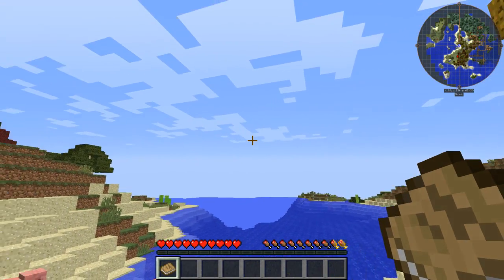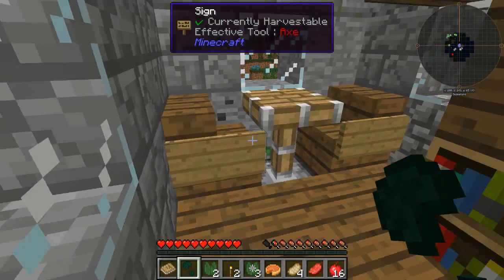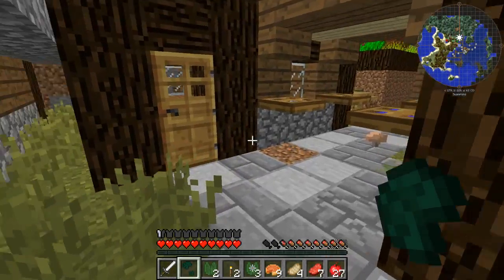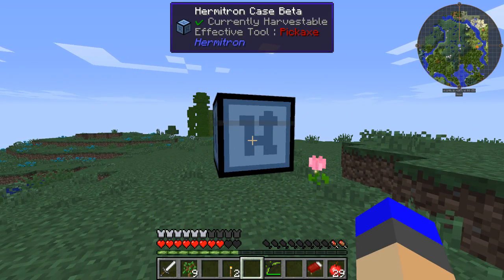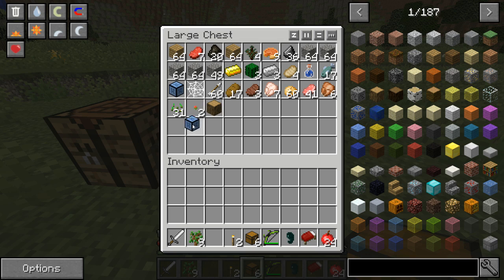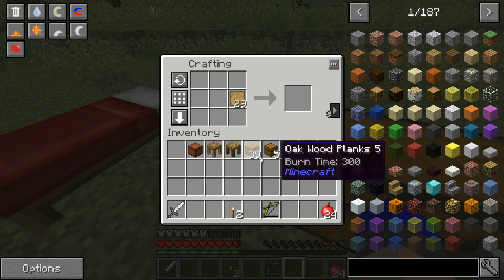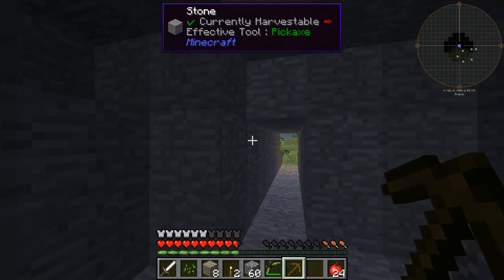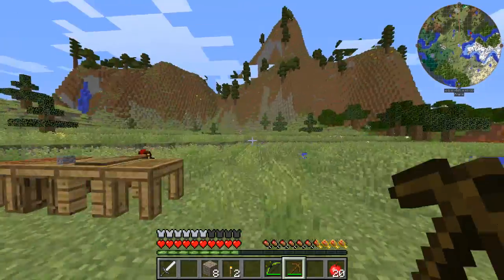Minecraft Fool Craft - Yay New Series ? (1)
Watch as Stomp plays foolcraft by iskall85 and we just start off with the basics and get a base sorted thanks for watching hope you enjoy any ratings would be greatly appreciated and please like share and subscribe.

Who is Stomp The Bean?

I am a 35 Year old gamer I've been gaming since i was a kid i have children of my own i play mainly Minecraft at the moment but i hope to upload other games in the future.

Why YouTube?

Well i just wanted to be my children's hero they were watching lots of big You Tubers and i thought i wanted them to look up to me like they have with other content creators.
Then all you guys left me such nice messages and said how watching my videos made you forget about your bad days and how you thought i was good at what i do.
So with that i carry on and make videos for you guys to hopefully enjoy but the thing is i feel guilty because i enjoy it the most.
Love to you all cause without you watching and engaging it wouldn't be possible thanks so much.

Wayne

if you read this far comment "big brown turds"